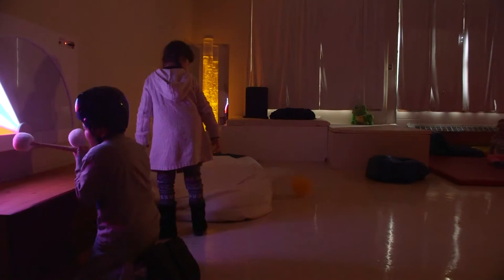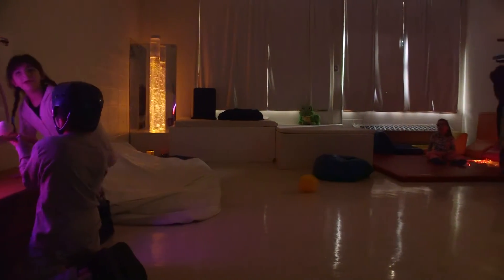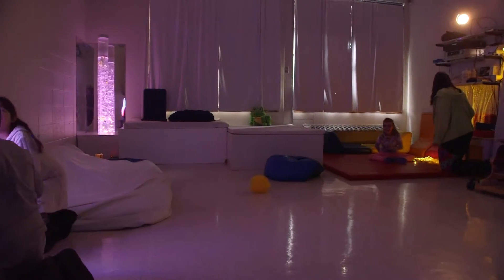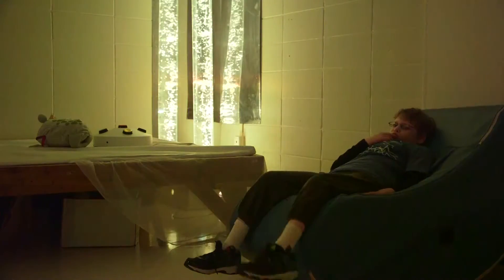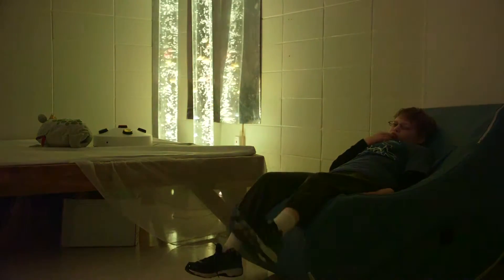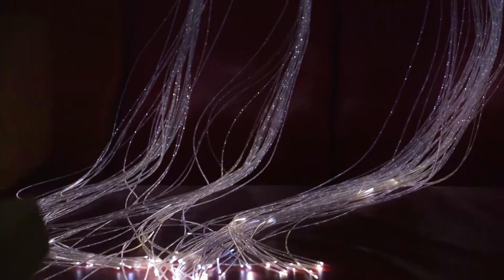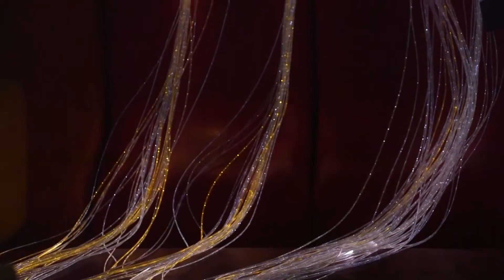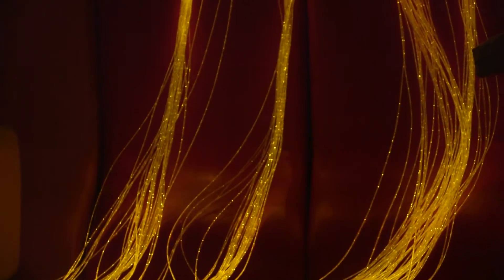Did You Know Multi-Sensory Environment Helps Students Transition to Ideal State for Learning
At The Pines Bridge School of Putnam | Northern Westchester BOCES a multi-sensory room helps students with atypical neural development transition to attunement with their environment and move toward a more ideal state for learning. Designed for the students’  basic sensory needs, the room features a variety of light and sound elements, many of which can be activated by the students. The room provides more than one mode of sensory input so that the stronger aspects of a student's brain are able to help the aspects that need it. Teachers are able to sign up for use of the room on an as-needed basis.